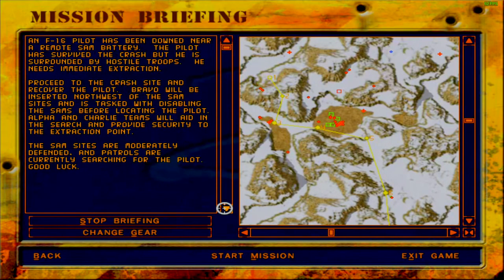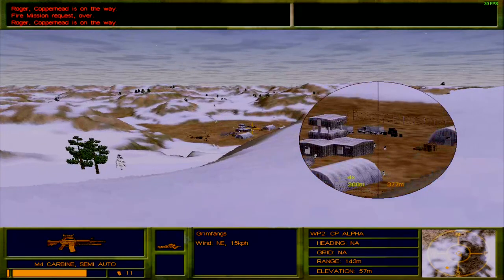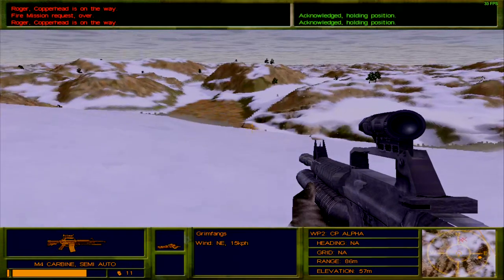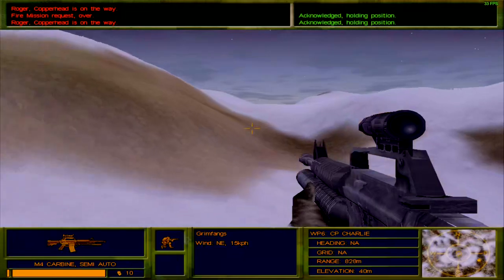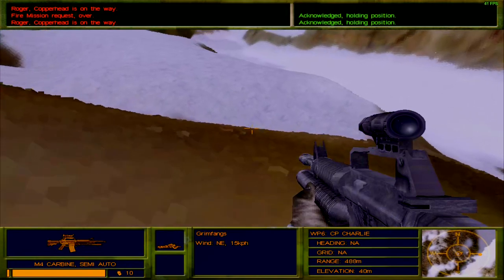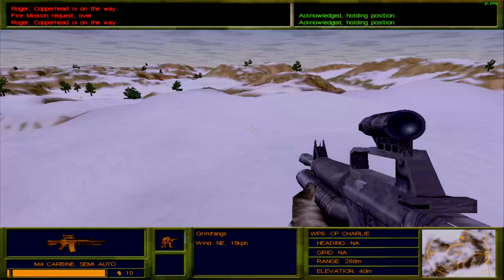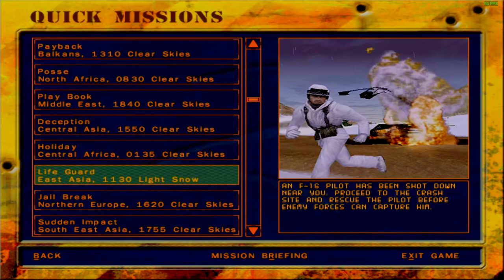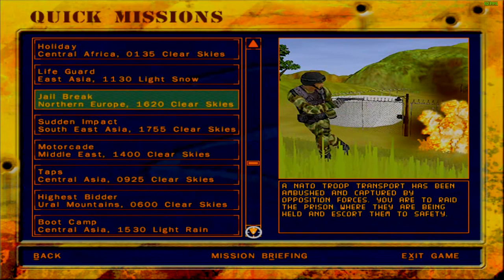Let's Play Delta Force 2 | Quick Mission 9: Life Guard | Lightning Rescue | Independent Scenario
An incident has occured in East Asia where an F-16 fighter pilot has been shot down amidst enemy forces. The Delta Force has been deployed to find and relocate the pilot before the enemy can find him.

However, there is yet another complication holding back the entire process. The area is riddled with SAMs, being the entire reason that the pilot was shot down in the first place. So in order to extract via Black Widow and rely on our own air superiority, we must take out the enemy SAMs first so that we can hold the enemy at bay while the rescue operation takes place.

Luckily, because of the crash, the enemy is scattered all over the place, looking for him in much the same way that we are. While this complicates the already time-senstive operation, it makes targetting the SAMs easier for us.

There is a further complication with this mission in the form of the Ally AI. The pilot has already been captured by a sole enemy force and he must be taken out expediently so that the hostage can be rescued. However, Alpha and Charlie aren't the best shots and any stray bullets will lead to the terrorist shooting the hostage. Hence, they are instructed to hold position until the hostage is secure, leaving it all on Bravo One's broad shoulders.

Here is a detailed report on Mission Life Guard:

00:00 Introduction
02:19 Mission Briefing
03:05 Loadout Selection
03:23 Destroying the SAMs
08:27 Searching for the pilot
17:10 Life Guard
18:39 Hot Extraction
20:19 Mission Debriefing